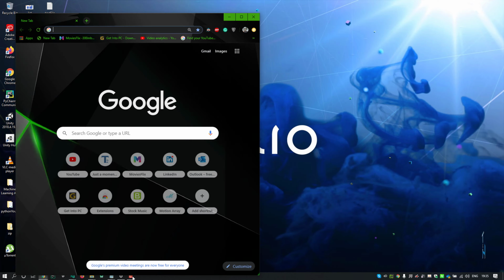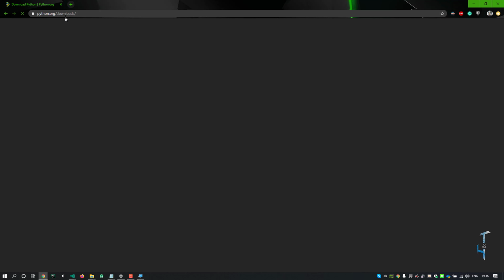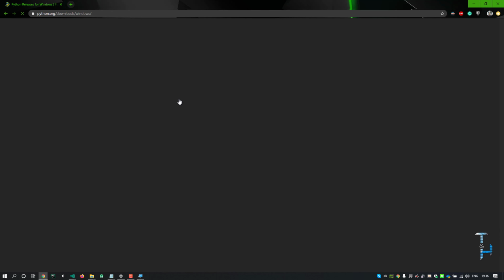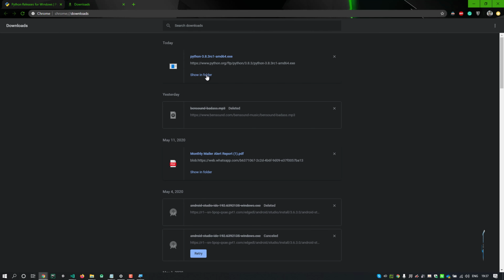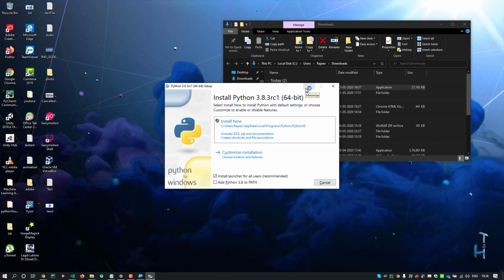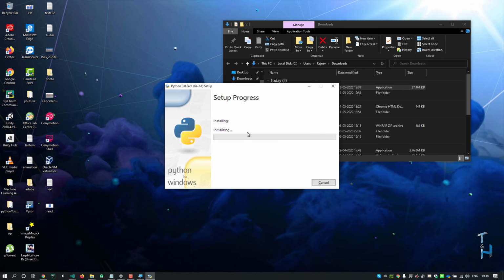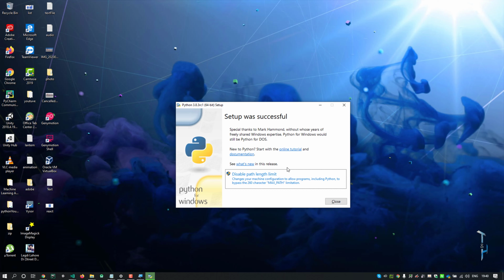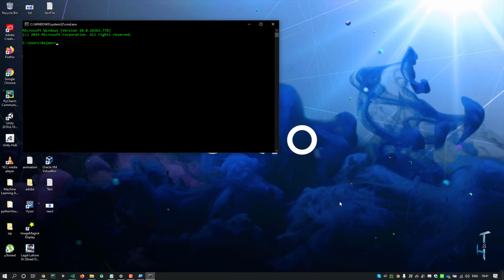Complete Step By Step Download And Install Python | Python Installation